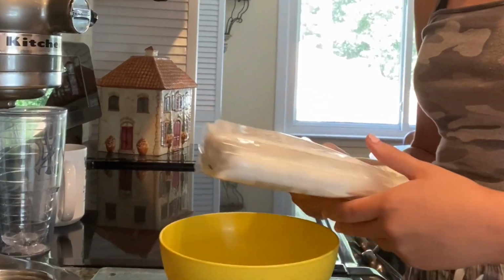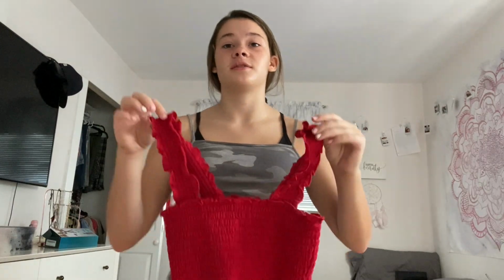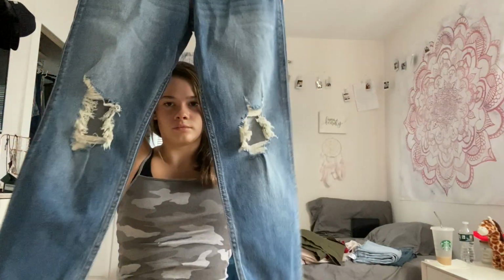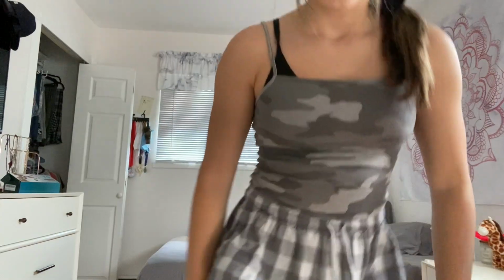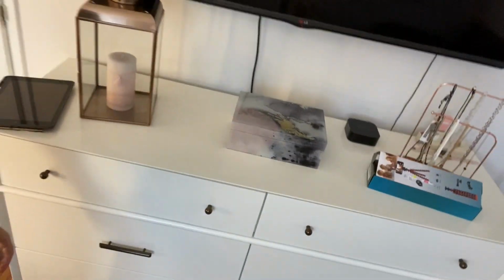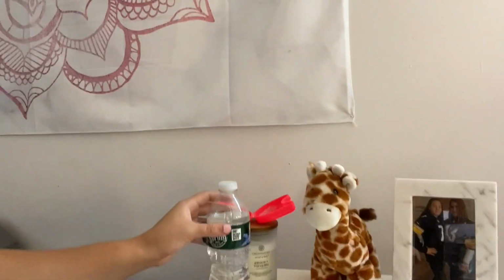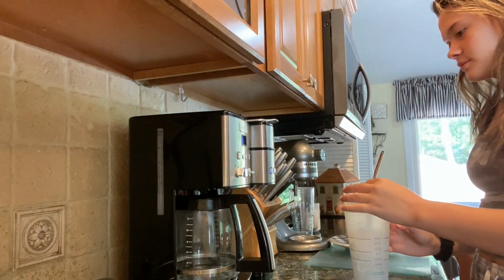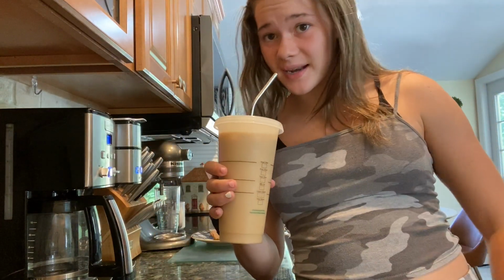My Second Vlog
This video is very random,but i hope u enjoyed.love you all